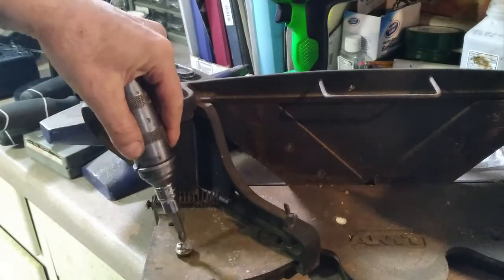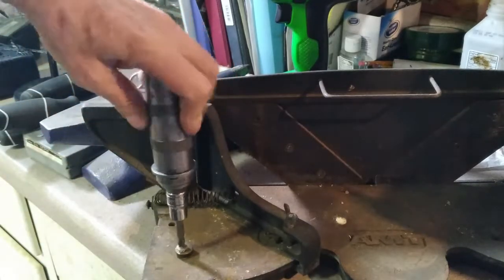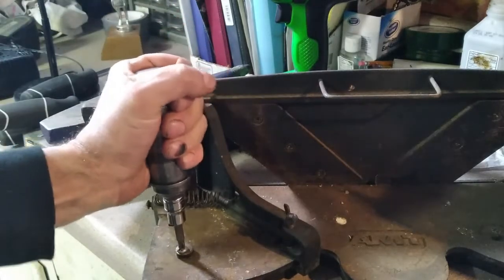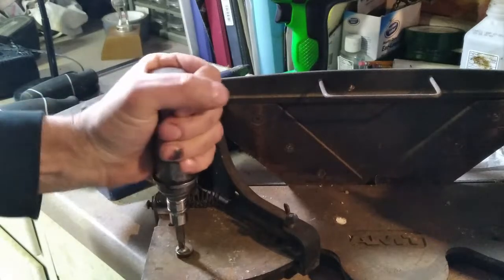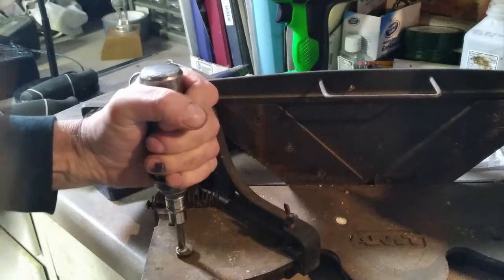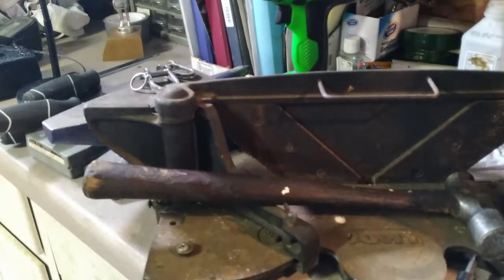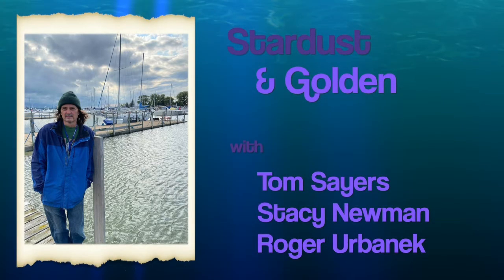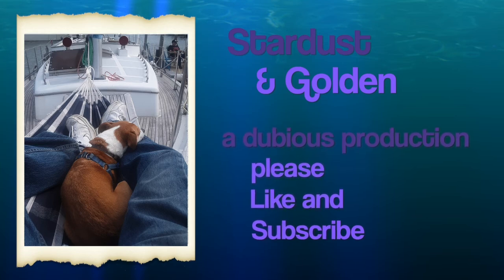Sailing Toolbox Part 3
Another addition to must have tools on a sailboat and common tool mistakes

For questions, comments, request, information or Donations to Stardust and Golden.
Stardust and Golden
Lakewood, OH 44107